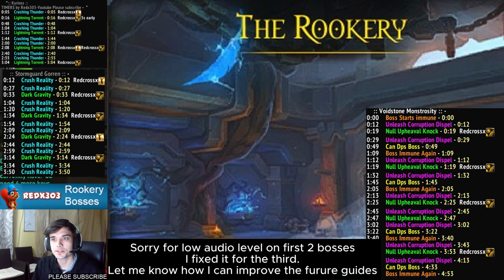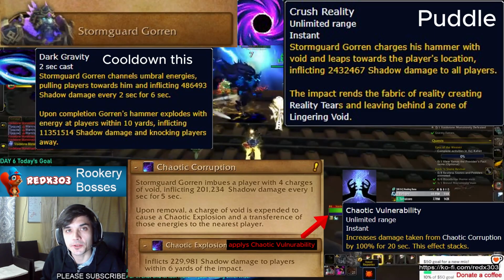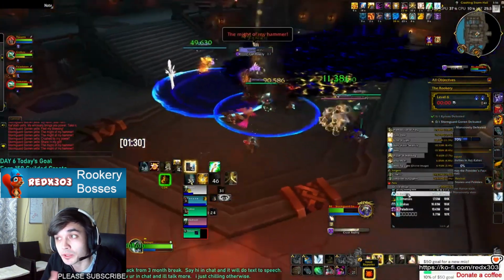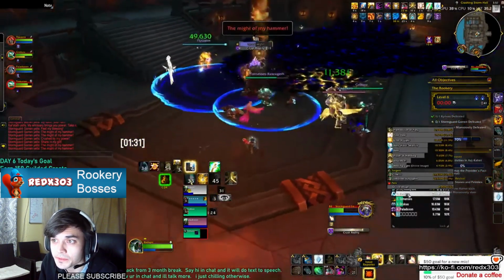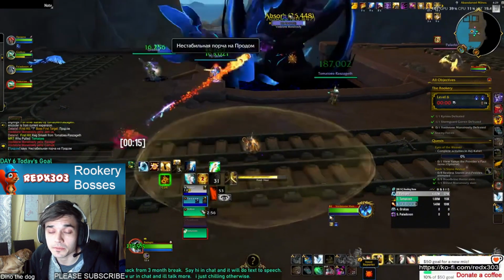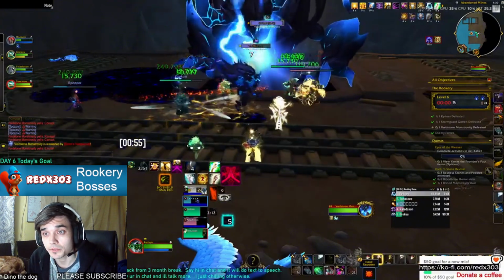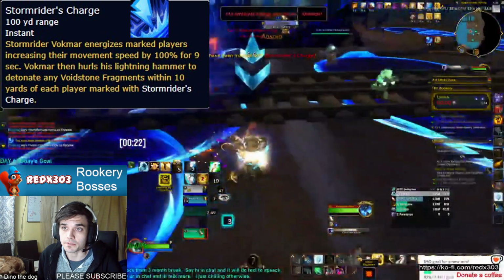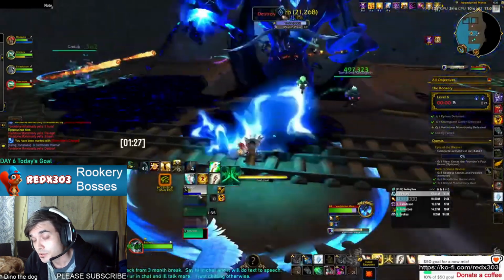Rookery S2 Healer Guide w/ Boss Timers MRT ERT Viserio note The War Within season 2 mythic plus +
YOU NEED TO MAKE A COPY OF THE SPREADSHEET IN ORDER TO ENABLE EDITING.

Please leave feedback if there are unnecessary things included or if you think i missed something critical. I want to get some feedback before I make the rest of them over the next few weeks.

I compiled my boss timers using the PTR warcraft logs. You can find PTR M+ logs at the following

I wrote my guide based upon the dungeon journal, icy veins, PTR Testing, and a third written guide on sarahs cozy life

Holy priest, disc priest, holy paladin, mistweaver  monk, preservation evoker, restoration shaman, restoration Druid